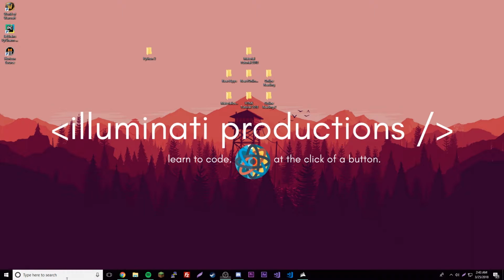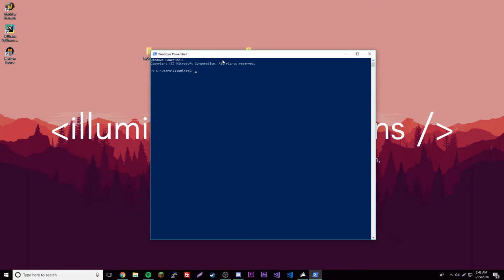Python 3 Tutorial 2018 [#7] Basic Datatypes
In this episode of the Python 3 tutorial series, I show you the different datatypes used in Python and we will be using them throughout Python. 😍